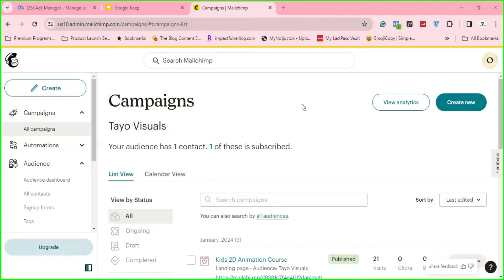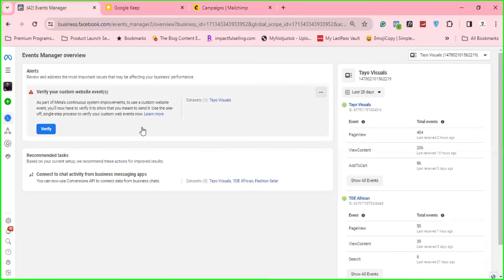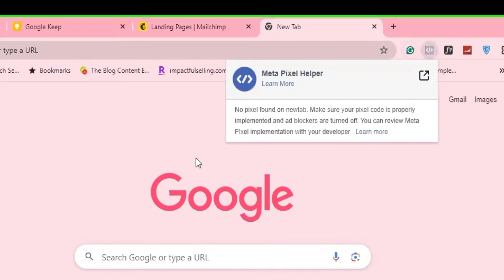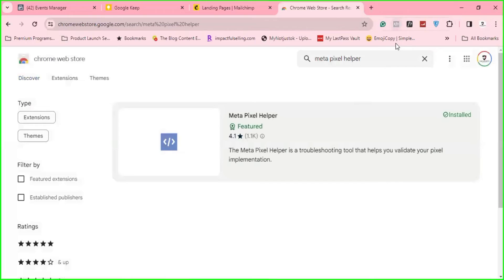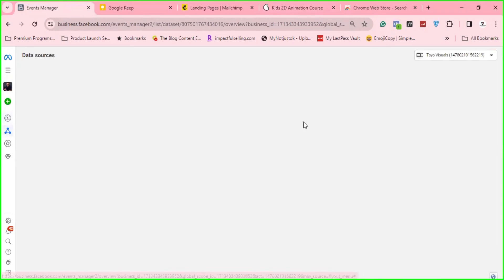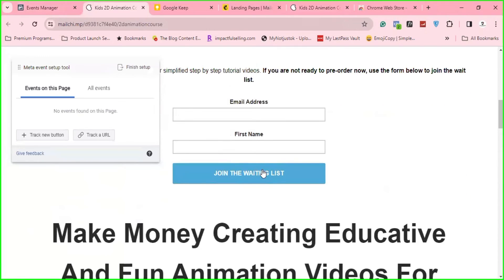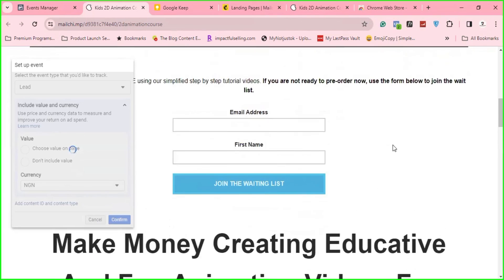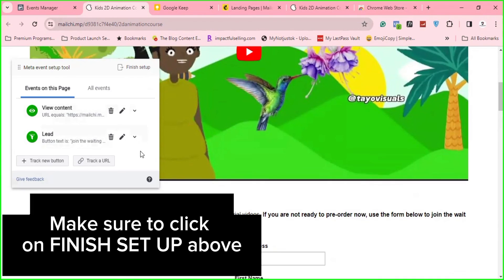How To Connect Facebook Pixel To MailChimp Landing Page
Learn how to seamlessly integrate your Meta Pixel with your Mailchimp landing page in this step-by-step tutorial! By connecting these powerful tools, you'll supercharge your email marketing efforts and unlock valuable insights into your audience's behaviour. Don't miss out on this essential guide to optimizing your lead generation strategy with Mailchimp pages. Watch now and elevate your online presence with ease!